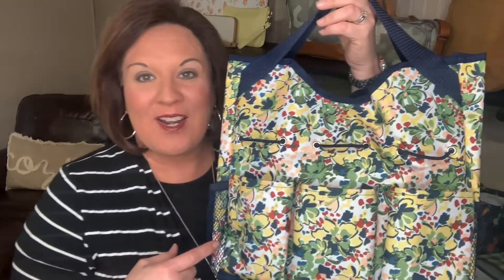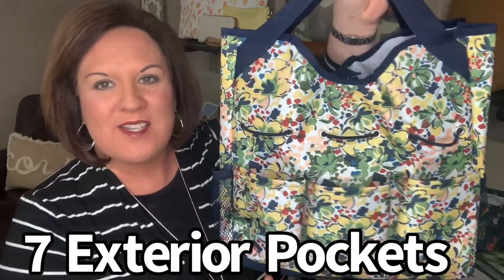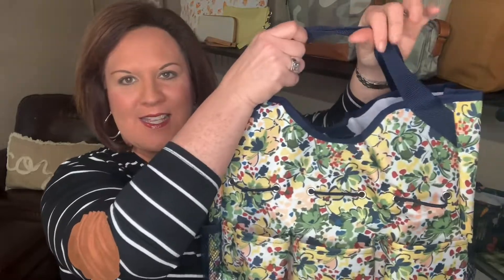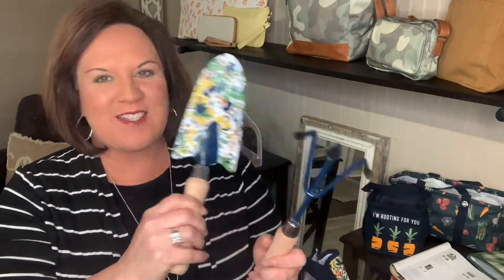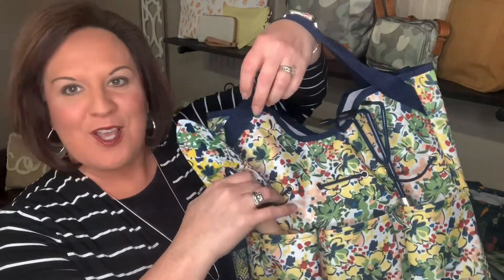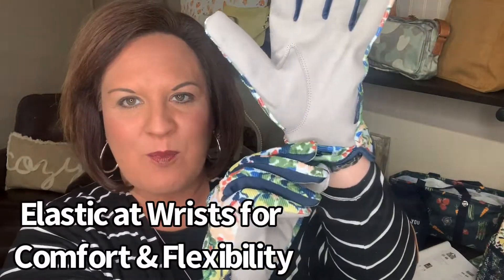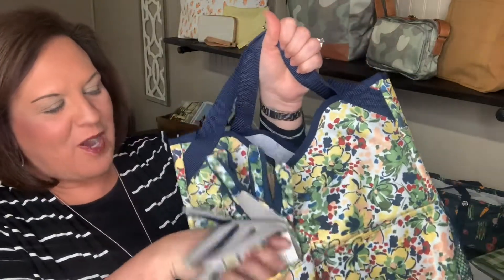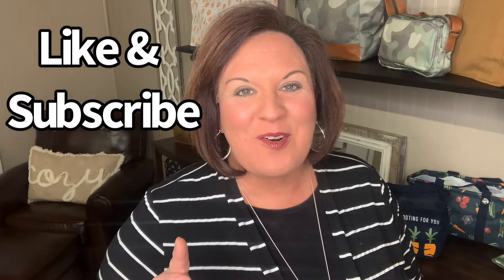Get Outside Organizer Tote | Thirty-One Gifts Spring 2022 | Independent Director, Amy Pinkston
New for Spring 2022, Get Outside Organizer Tote, Garden Tool Set, and Garden Gloves by Thirty-One Gifts

A spacious tote to take on the go, featuring 7 exterior pockets and a laminated interior that easily wipes clean. It is collapsible for easy storage, and features reinforced stitching on the webbed handles for extra durability.

Unleash your inner green thumb with a garden tools kit! Each kit includes a shovel and rake with elevated, durable beechwood handles. Plus, the handles feature holes for easy hanging in your garage or shed.

Classic garden gloves for all the plant lovers! Breathable and flexible material in sizes that will fit most hands. Elastic at the wrists offers extra comfort, while reinforcing stitching on the thumbs provides durability for longer wear. Gloves are easily machine washable.

Amy L. Pinkston
Independent Director w/Thirty-One Gifts